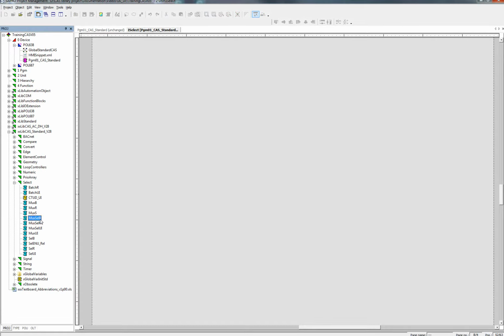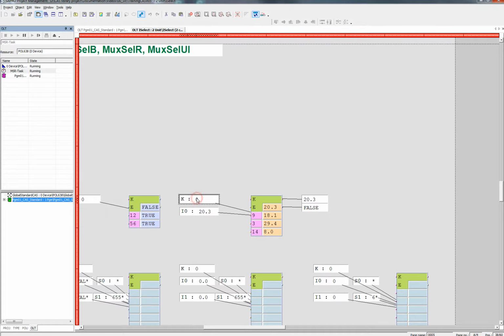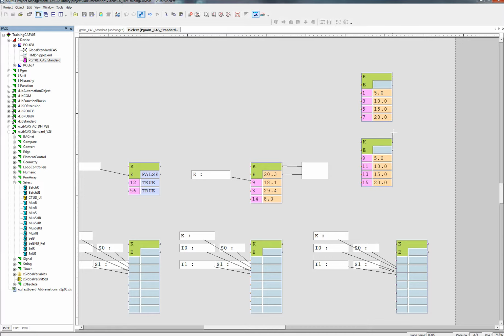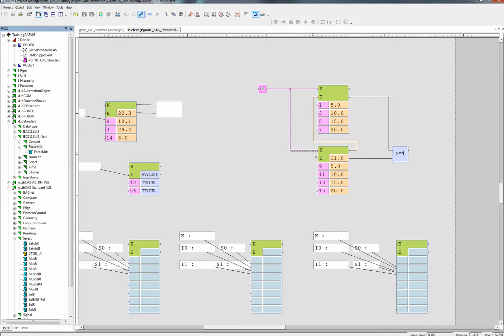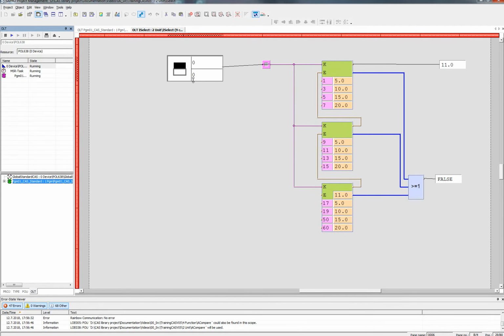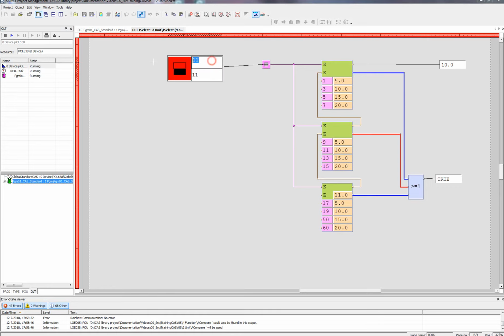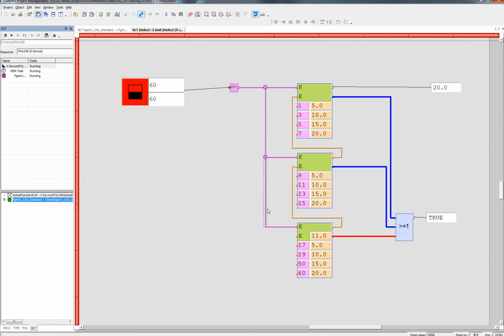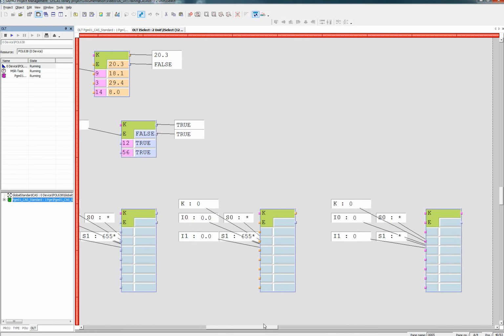StandardLibrary Select 4 MuxSelBRUI (Configurable multiplexer)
How to use Select sublibrary in CAS Standard library

CAS Standard
Select sublibrary
MuxSelB, MuxSelR, MuxSelUI (Selective multiplexer)
(Configurable multiplexer)